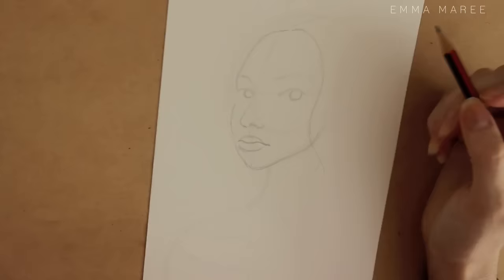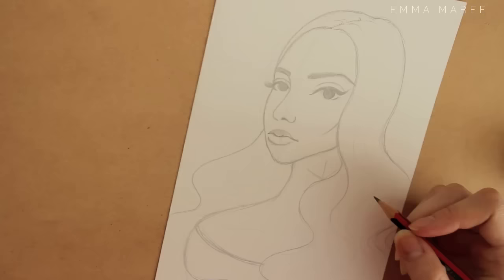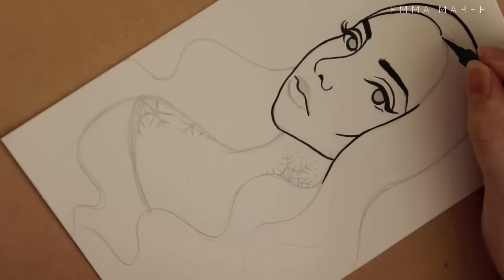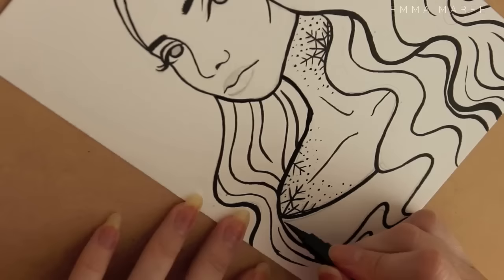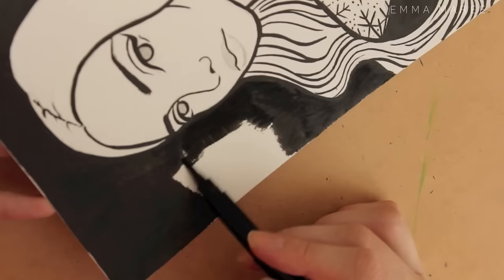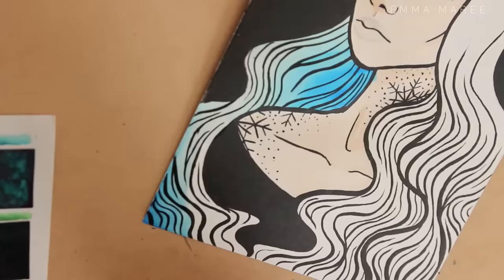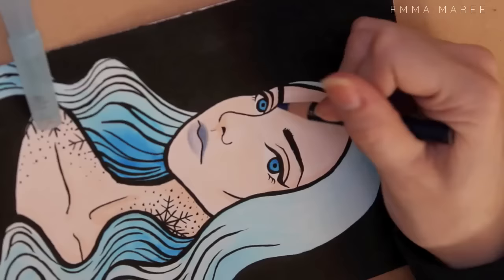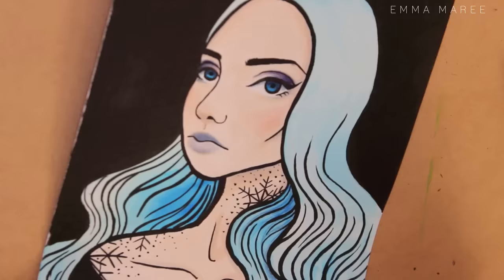'WINTER' Mixed Media Time Lapse Portrait // Emma Maree